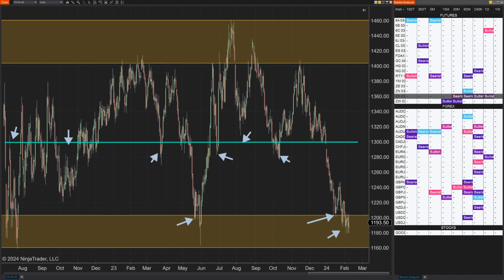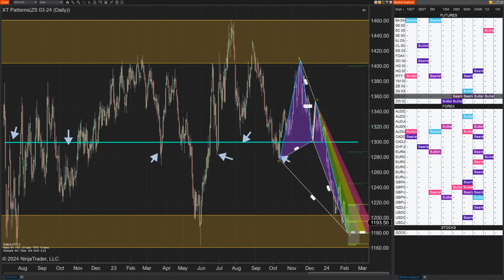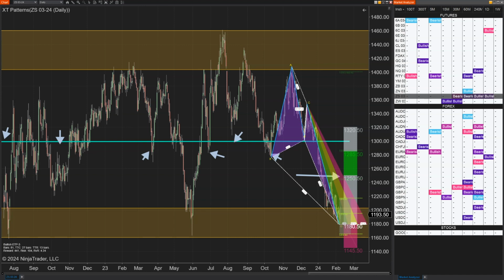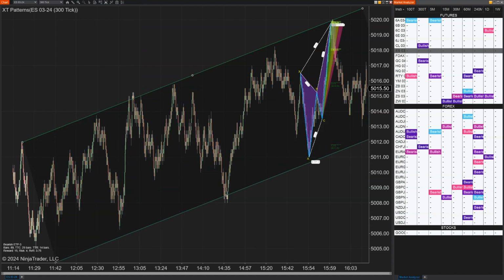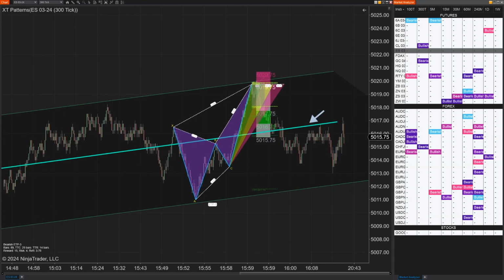My Secret Pattern Approach Behind Every Trade (Don't Miss This)